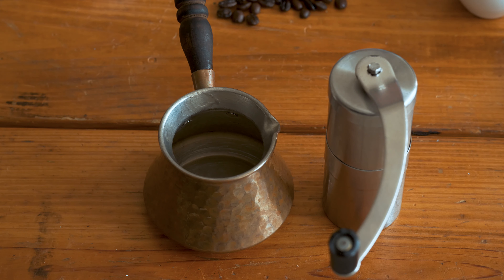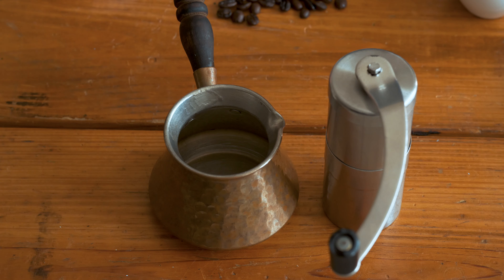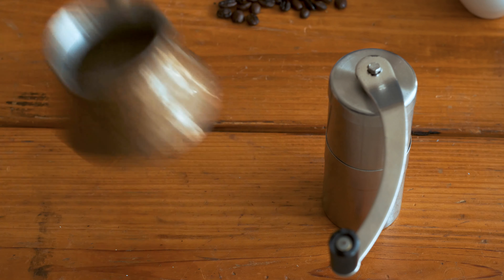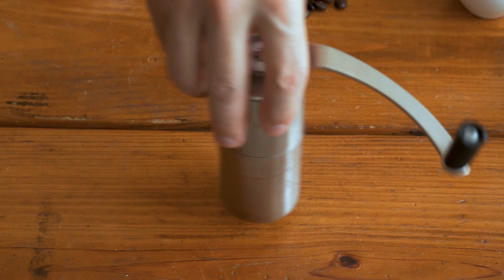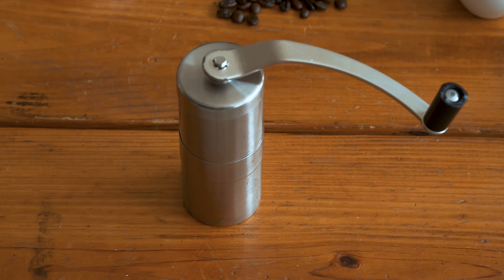My version of Greek Coffee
This is how I like to make coffee. It's not the 100% traditional method but it's the way I like to do it.